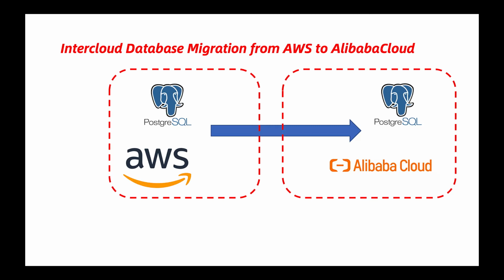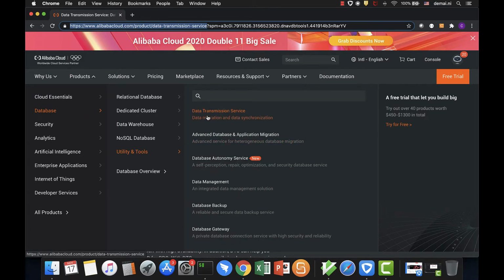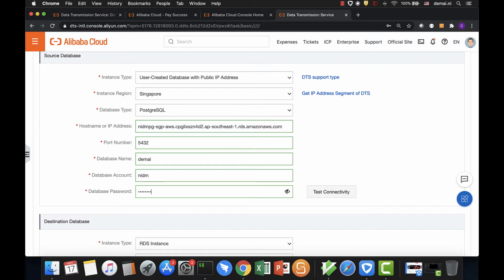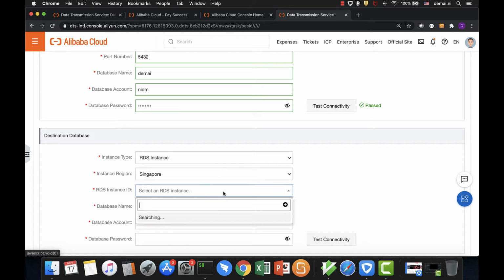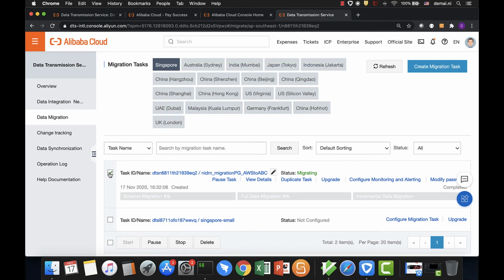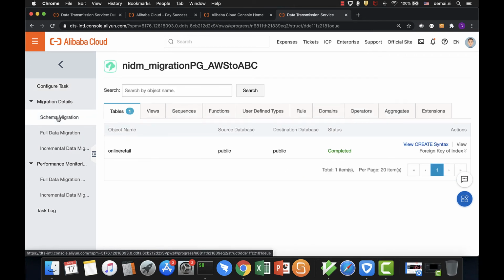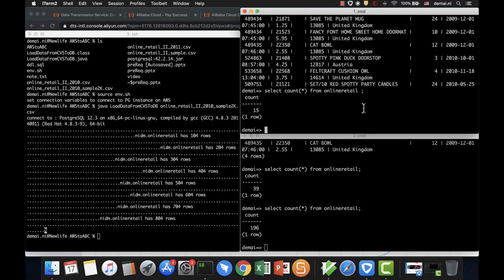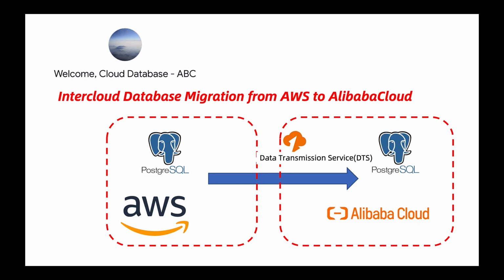3. Postgres Migration (Part II) - Migrate from AWS to Alibaba Cloud Via DTS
In this video, you will learn how to migrate a Postgres instance from AWS to Alibaba Cloud, leveraging Alibaba Cloud migration utility DTS, with an application mimic order recording in online retail scenario.

Environment: PG 10.2

Only 5 steps to follow:
1. Purchase Alibaba Cloud DTS PAYG instance in the region where your target database locates;
2. Create DTS migration task;( Adding allow-lists to your source database is required)
3. Simulate ongoing data and check on target database;
4. Stop the DTS migration task and delete after that;
5. Switch traffic by changing your application code. (Not shown in the video.)